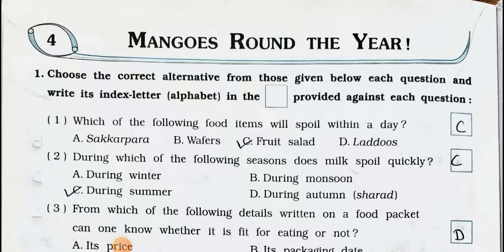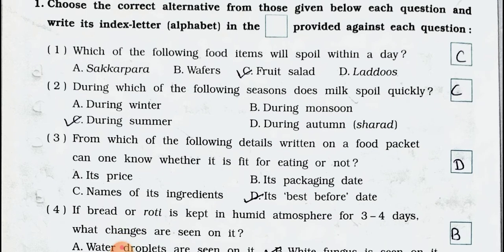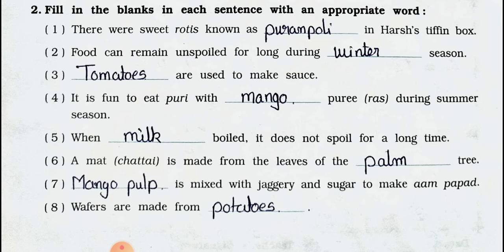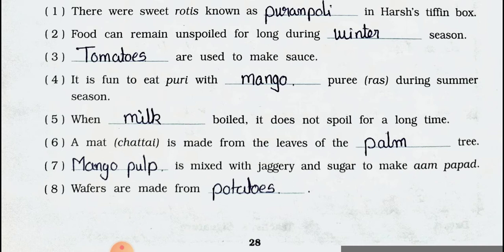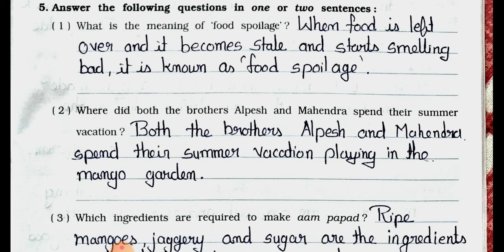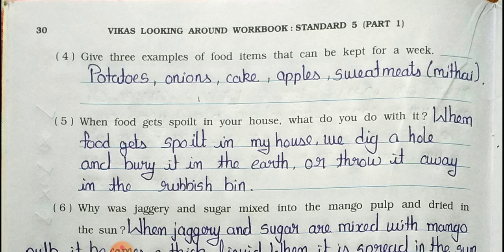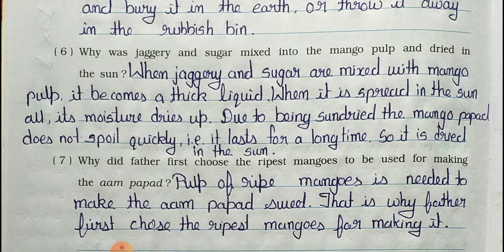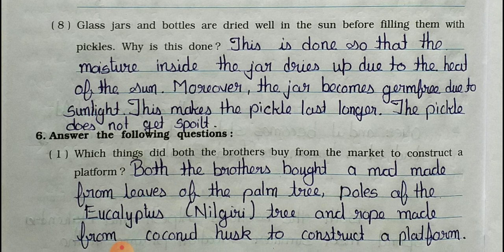5th Std |Looking Around Environmental Studies Chapter 4 | Mangoes Round The Year | Part 1 Workbook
5th Std Looking Around Environmental Studies Chapter 4 Mangoes Round The Year  Part 1 Workbook